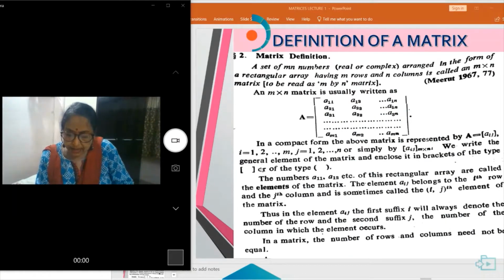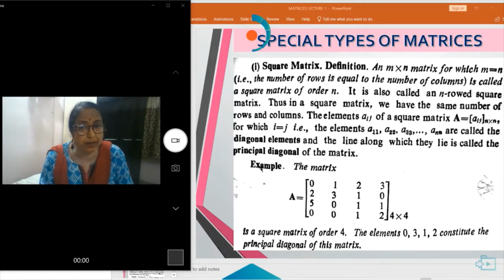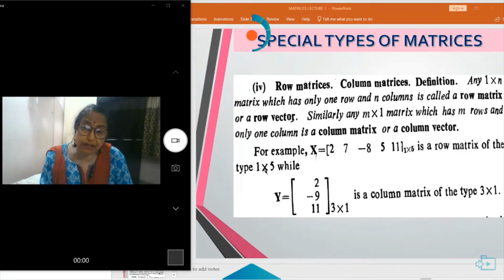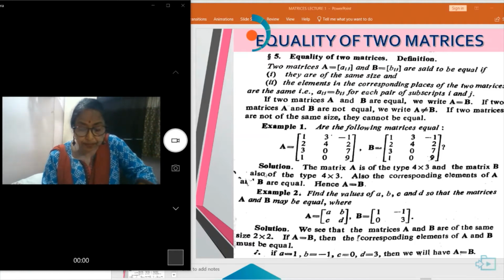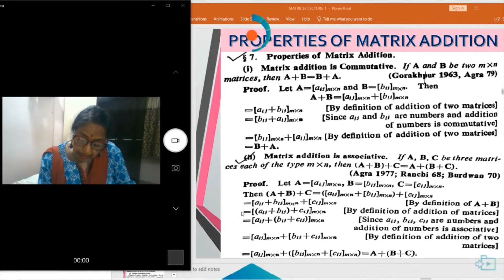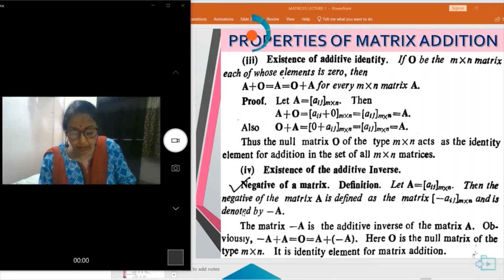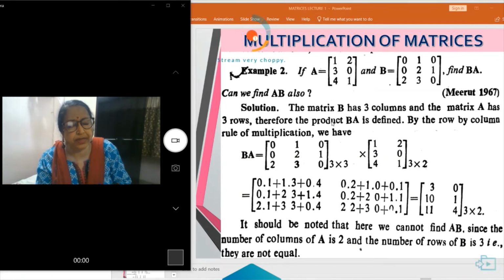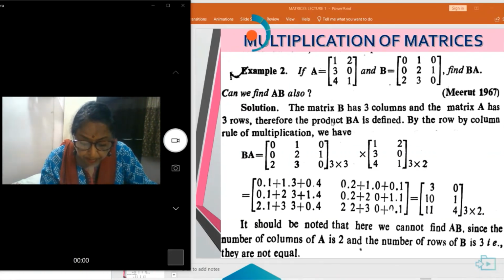MATRICES LEC 1 BY RANJANA DUTTA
For 4th Sem DSCMATH401D
G.S.C.W. JAMSHEDPUR